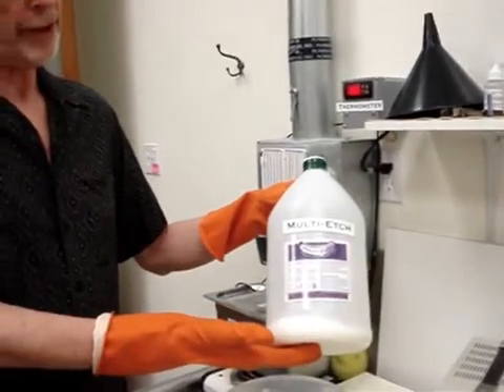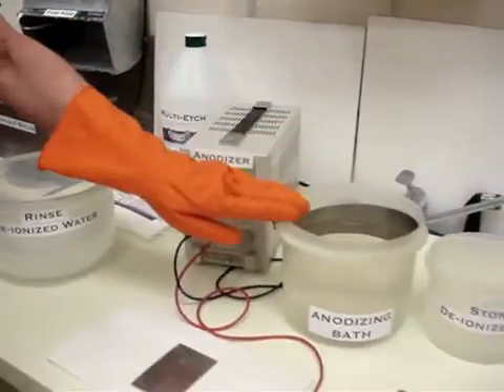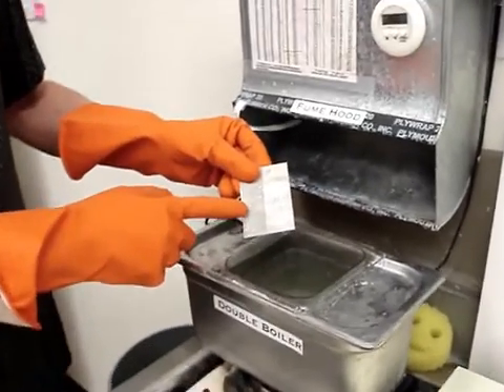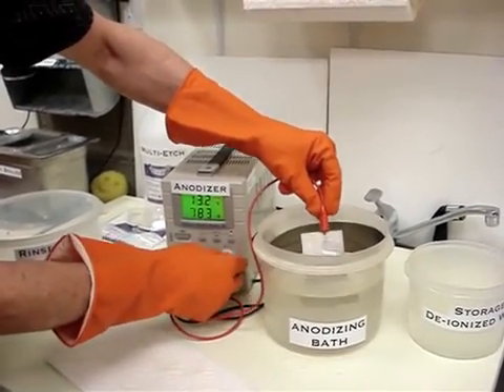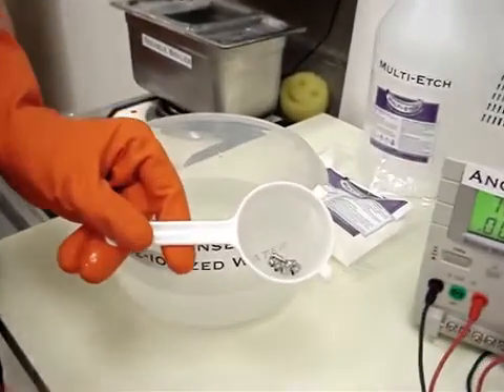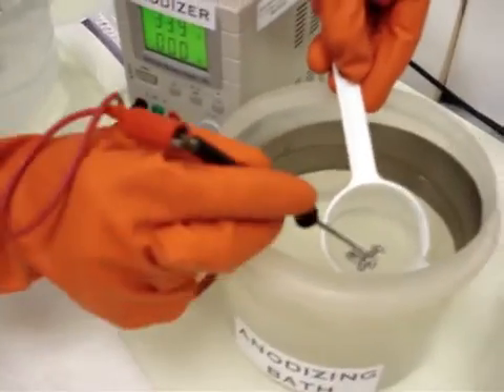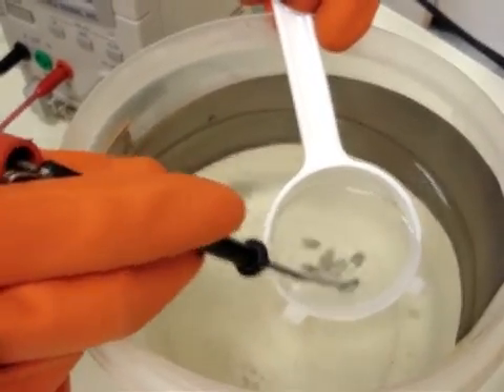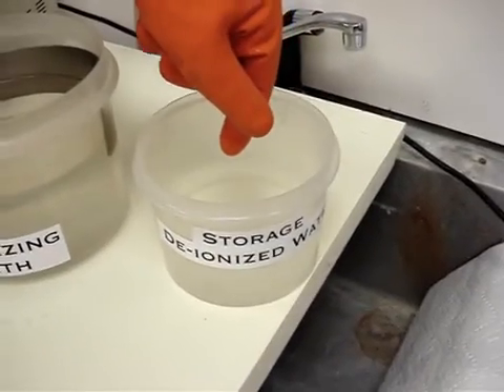How to anodize knives and steel?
During anodizing, the metal is immersed into an electrolytic bath through which an electric current is passed, causing an oxide layer to form on the surface of the metal.

Light striking the surface of the oxide layer and the metal below will result in two refracted light rays which reinforce each other and produce different colors depending on the thickness of the oxide layer. This phenomenon, called optical interference, is responsible for holographic images and the iridescent colors in butterfly wings and soap bubbles. The colors are called interference colors, and were first described by Issac Newton in the 1670s.